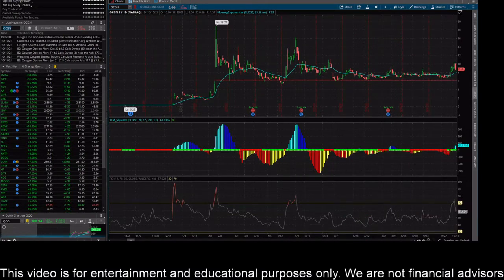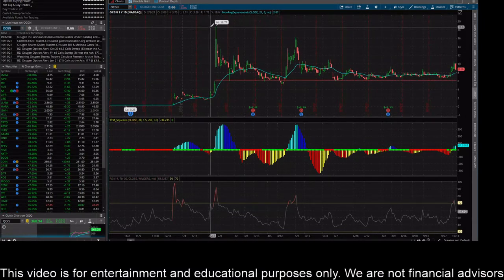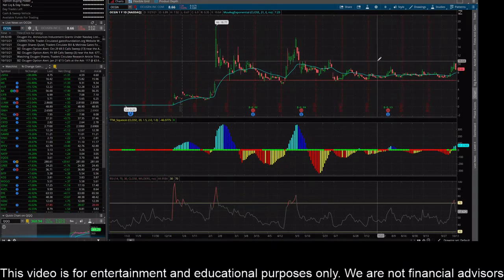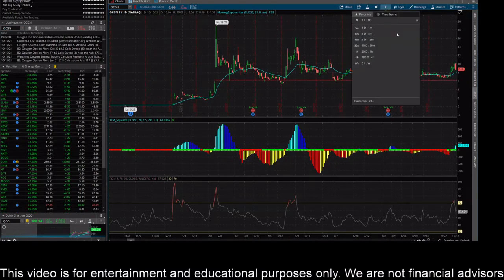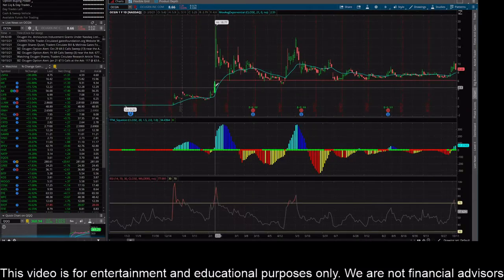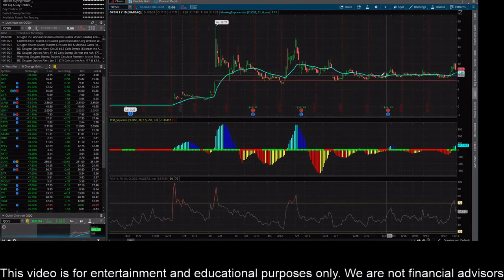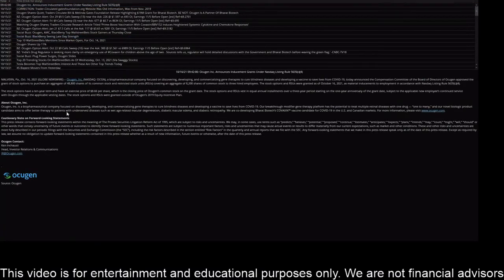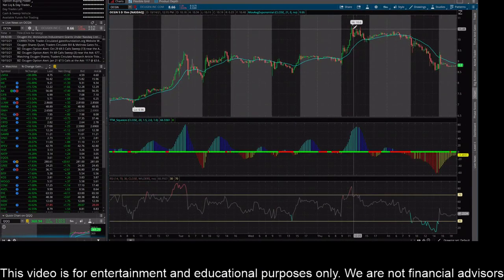OCGN Stock Update!!! OCGN Stock Prediction!!! OCGN Stock News!!! Ocugen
Matt Koors
Moon Market
Ater Stock